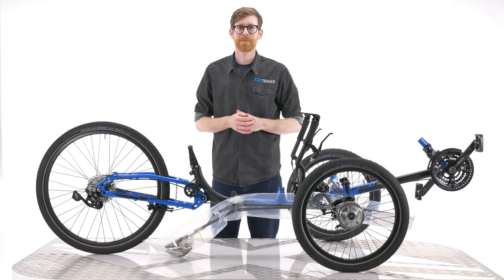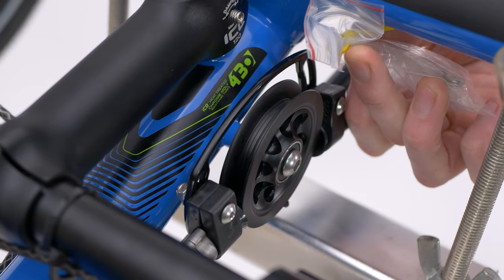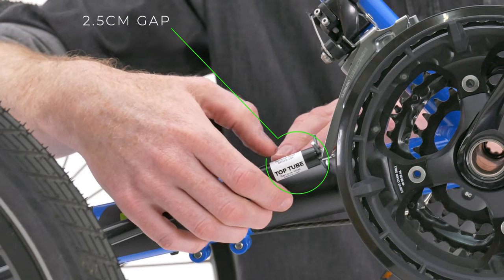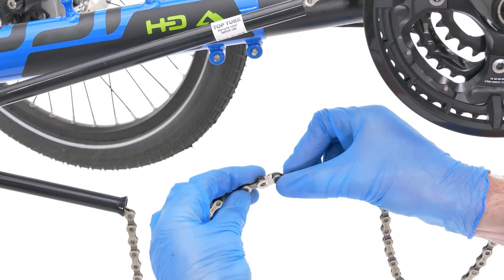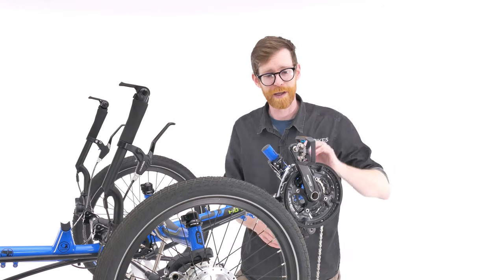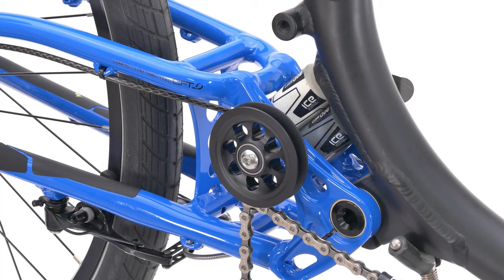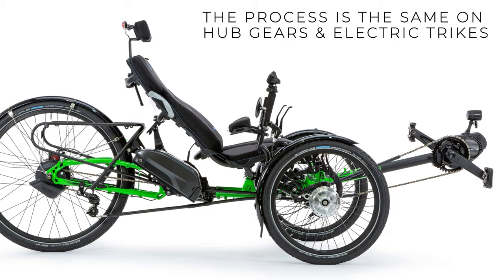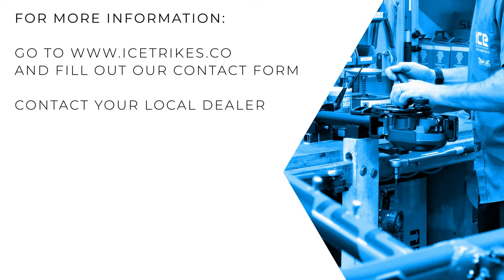Tech Guide - Fitting Your Chain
Hi and welcome to the ICE Tech Guide Series.

In this installment, we are going to be looking at fitting and setting your chain length.

Before starting this process, make sure your ICE Trikes boom length is set correctly for the riders leg length. If you are unsure, check out the Rider Positioning Tech Guide here:

For further information on anything in this film or any other enquiries about ICE Trike products, go and fill out our contact form, or contact your local ICE Trikes Dealership.

Please Note: These videos are intended as a guide and assume competence of the person working on the trike. If you are unsure of your ability carry out the work, or of the safety of your trike please contact an ICE-approved dealer to carry out the work for you. Ensure your trike is safe to ride at all times.